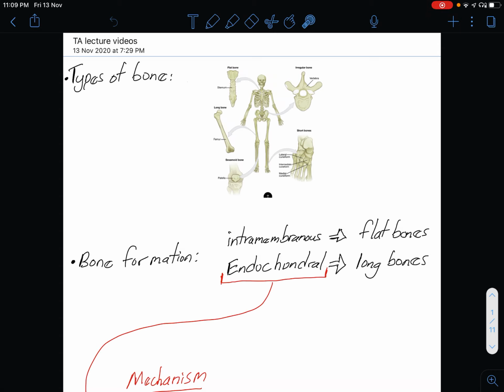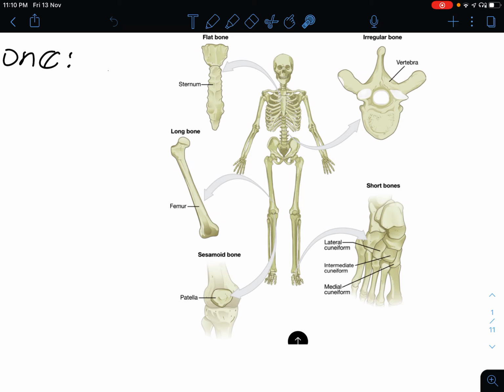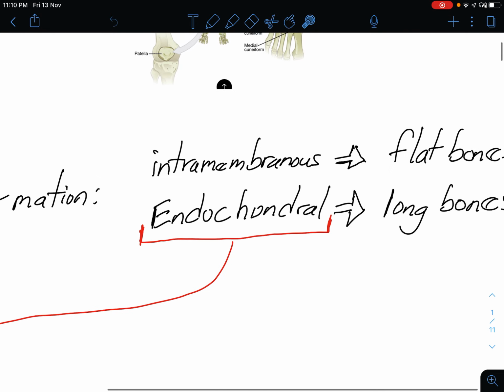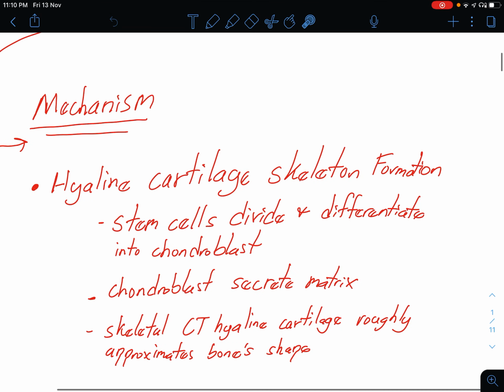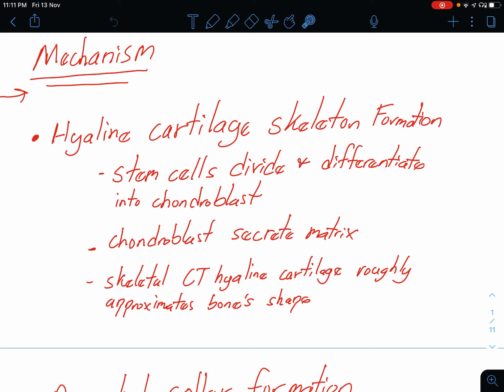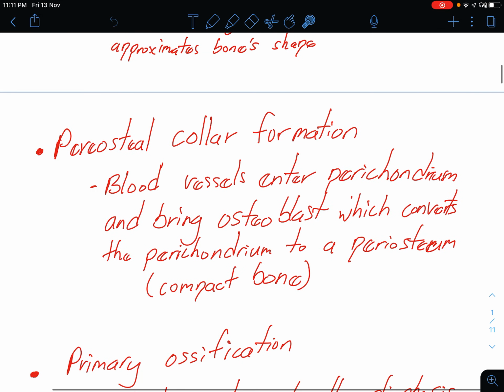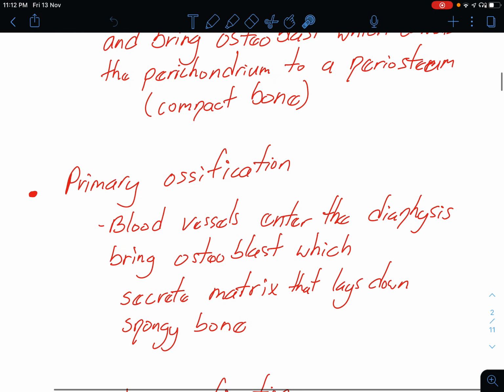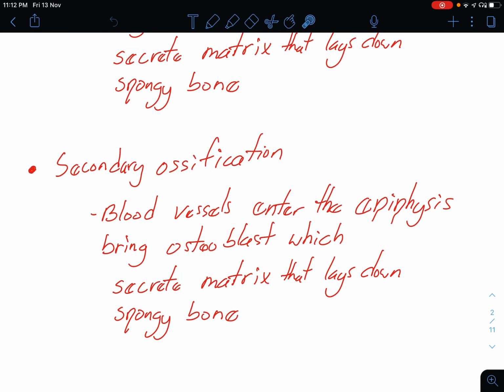Bone Growth Part 1